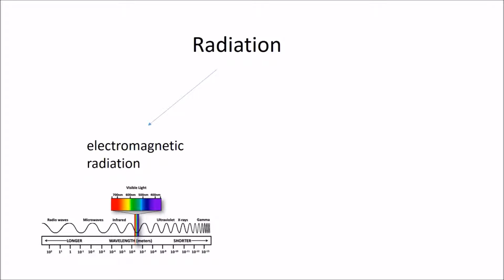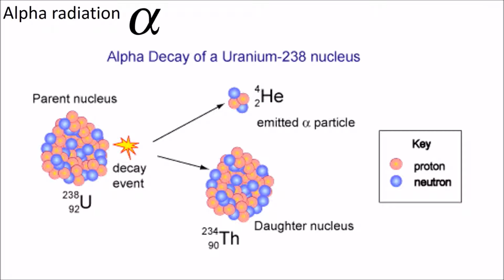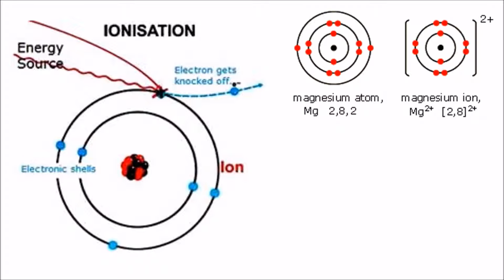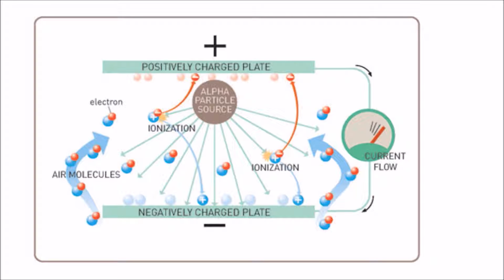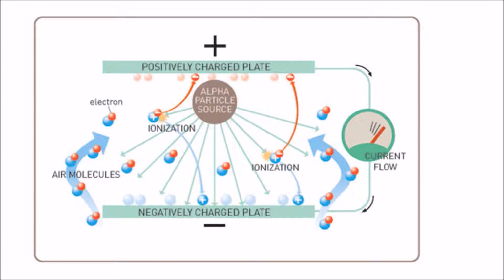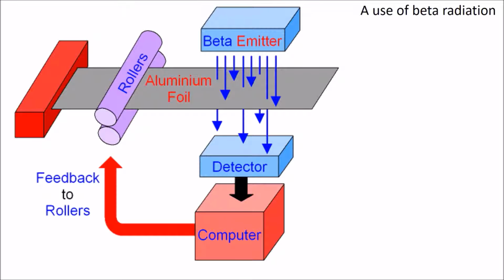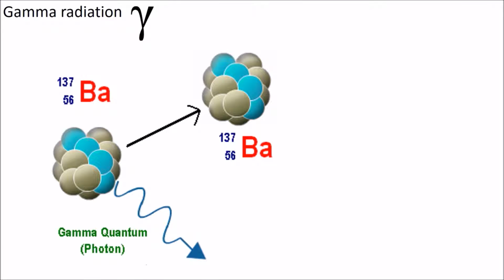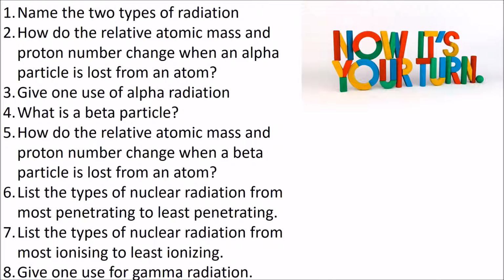What is radiation?